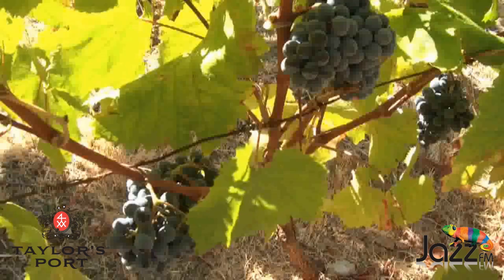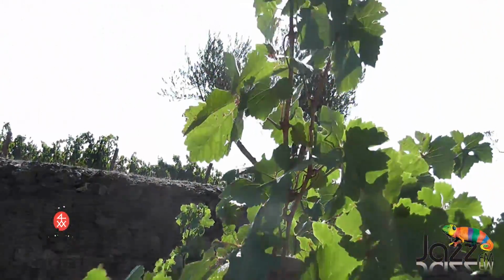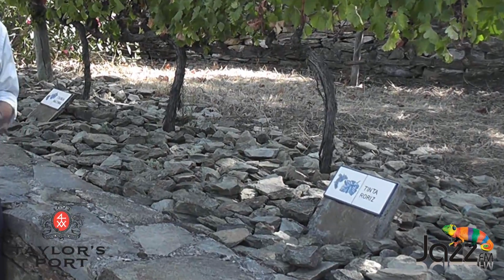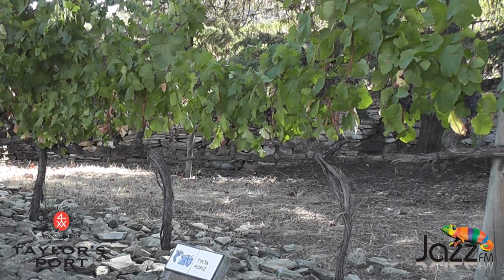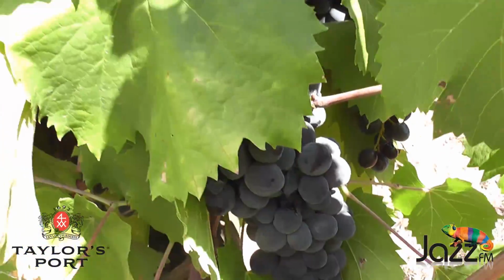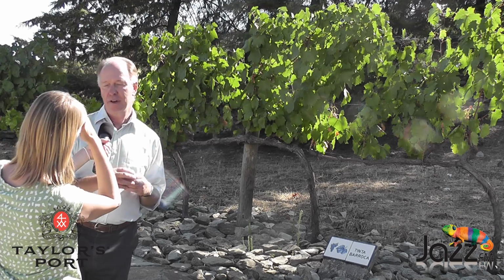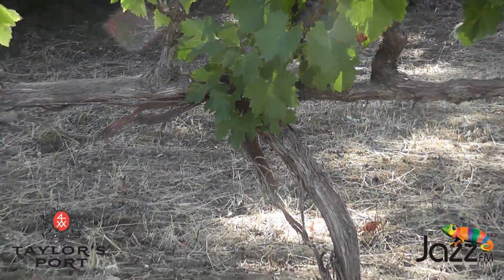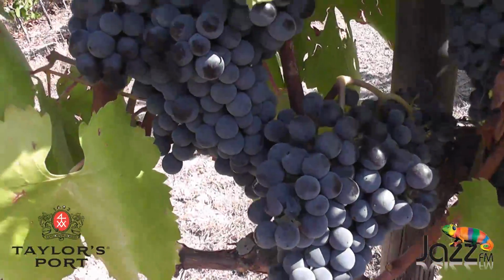Grape Varieties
Jazz FM's Helen Mayhew talks with Taylor's Marketing Director Nick Heath about the different varieties of grape that can be found at Taylor's properties throughout the Douro Valley